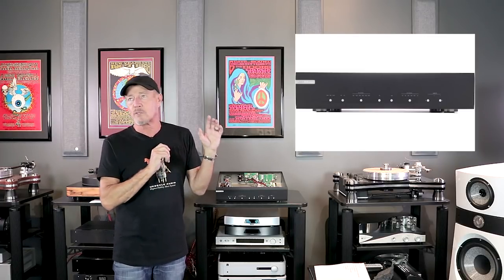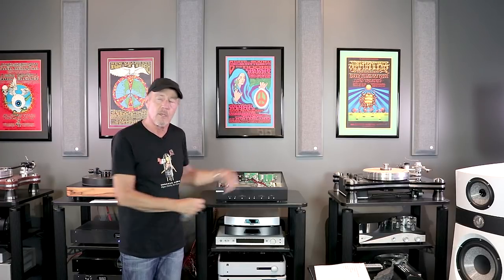Musical Fidelity M6 Vinyl Phonostage Review w/ Upscale Audio's Kevin Deal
A labor of love for Musical Fidelity, who relished in designing the phonostage of their dreams.